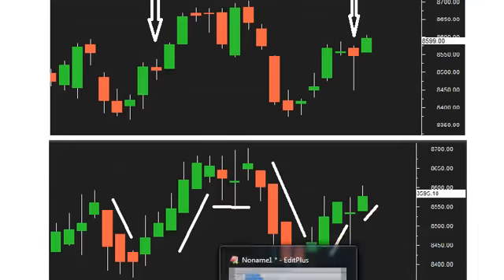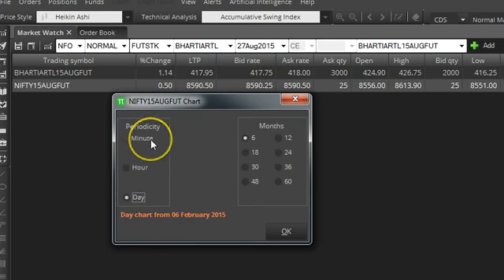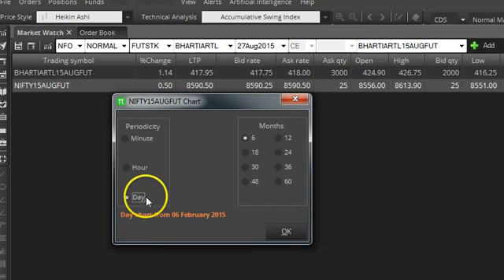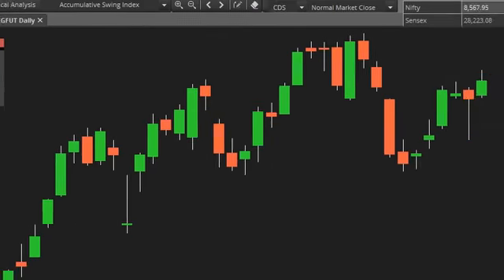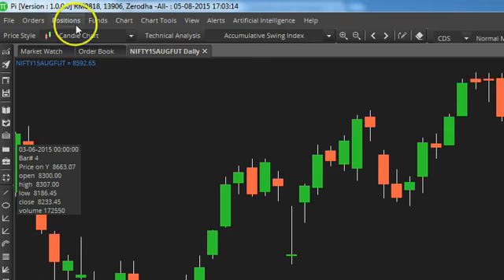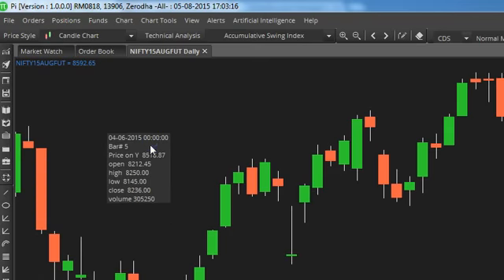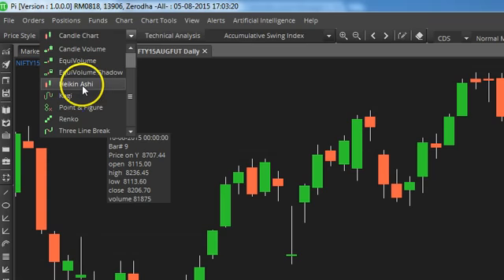FOREX Heikin Ashi CandleSticks V1